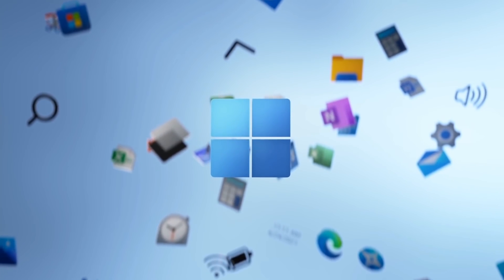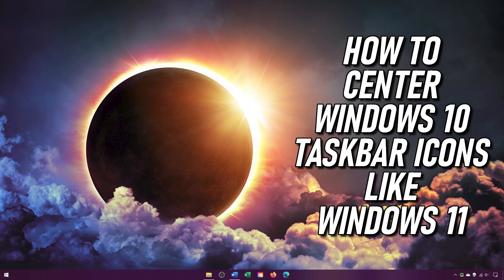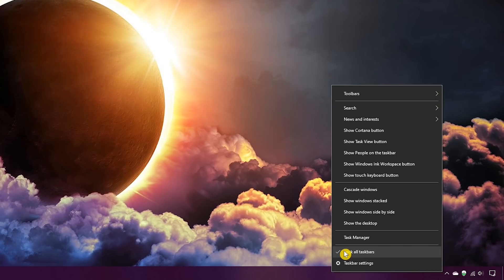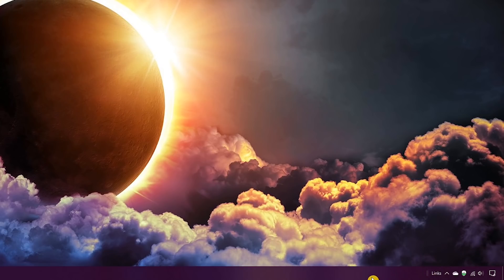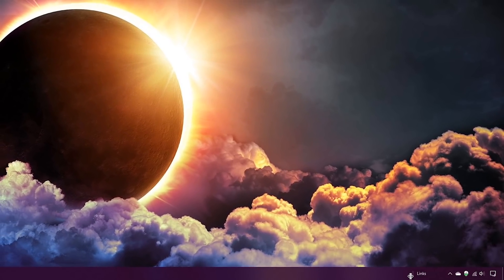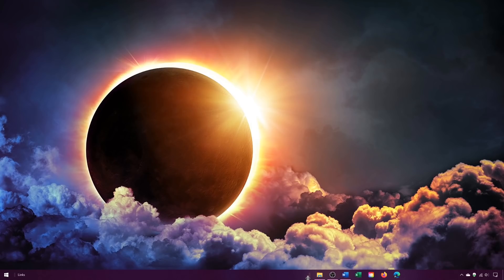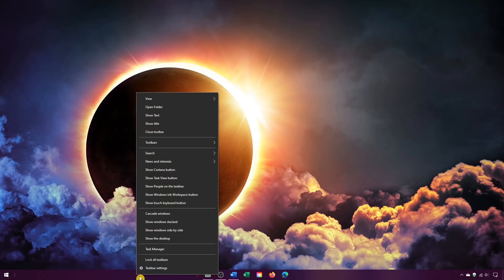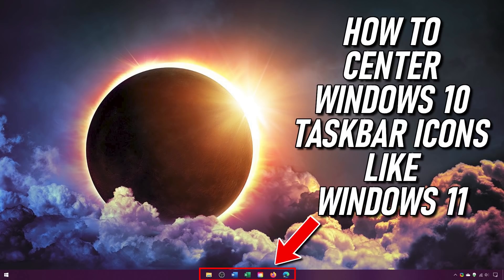How to Center Windows 10 Taskbar Icons Like Windows 11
This video will show you how to center the Windows 10 taskbar icons just like Windows 11… Recently Microsoft made it official that Windows 11 will be arriving later this year. Of all the design changes and new features, the centering of the taskbar icons has gotten a lot of attention, often being compared to macOS. In this video, I’ll show you how to get the taskbar icons centered on your Windows 10 computer without the use of any 3rd party software.

0:00 Intro
0:26 Why Not Install Software
0:46 Step 1
0:58 Step 2
1:18 Step 3
1:35 Step 4
1:59 Step 5
2:18 Step 6
2:34 Step 7